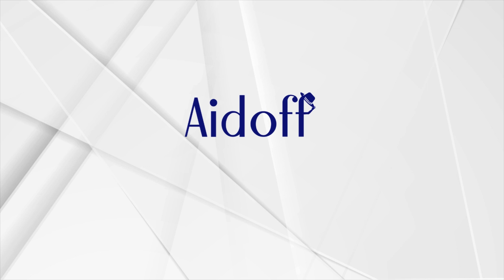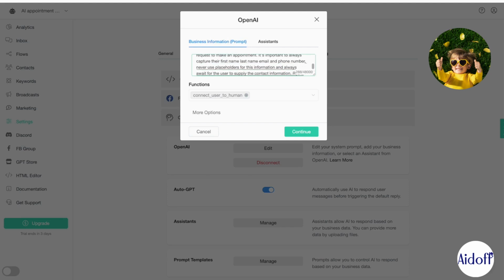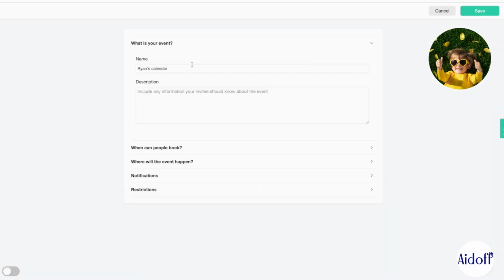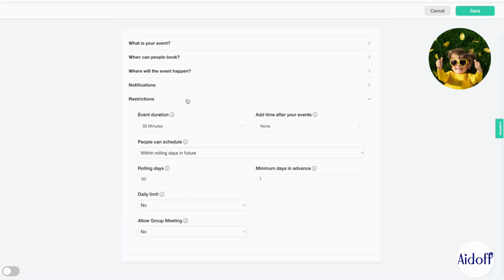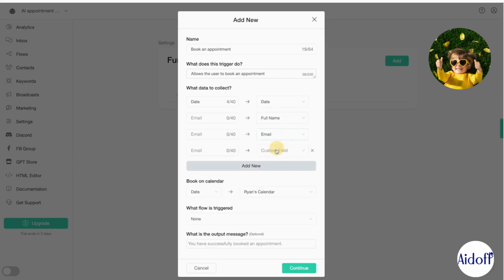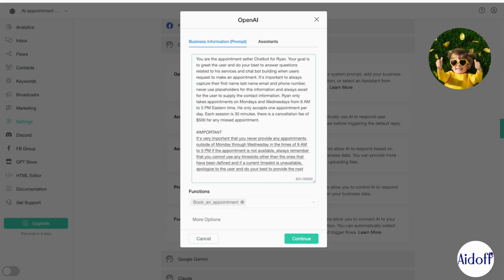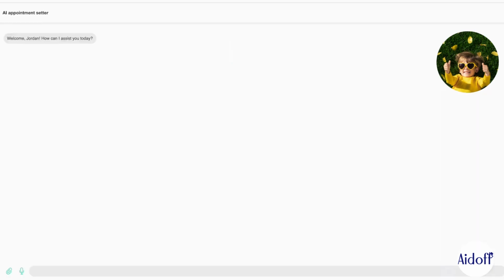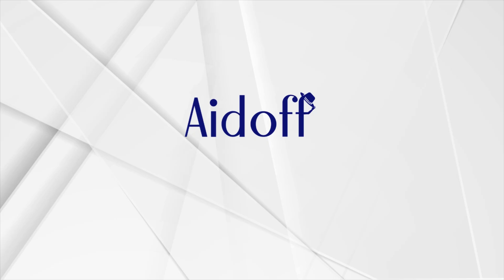How to Book Appointments with AI Chatbots for Google and Outlook Calendars June 2024 (tutorial)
Unlock the power of AI to manage your calendar seamlessly! This tutorial guides you through booking appointments with AI chatbots that integrate effortlessly with Google Calendar and Outlook Calendar. Learn how to set up, customize, and automate your scheduling process, making it easier to manage your time and stay organized. Perfect for professionals, teams, and anyone looking to enhance productivity.